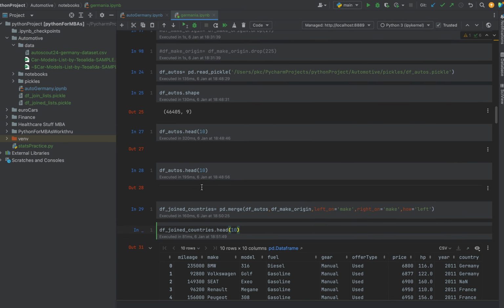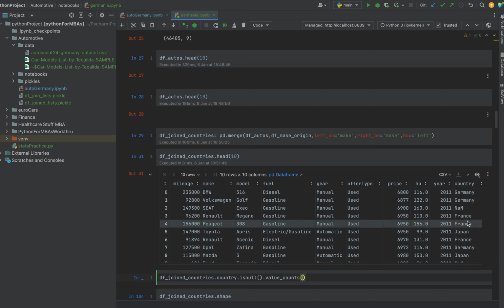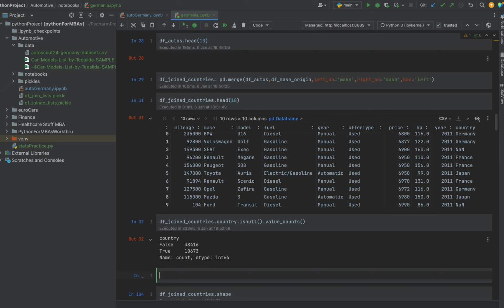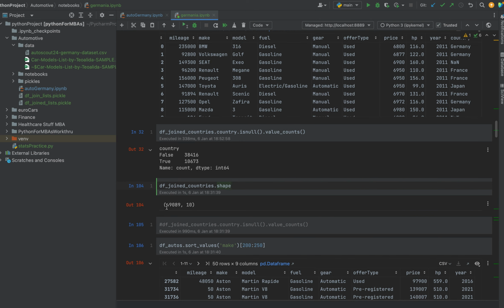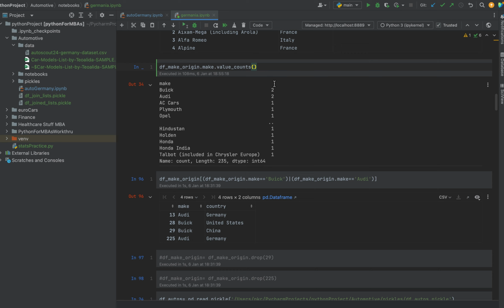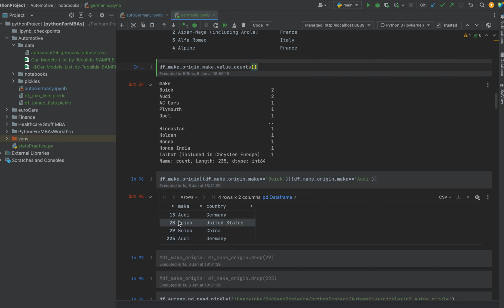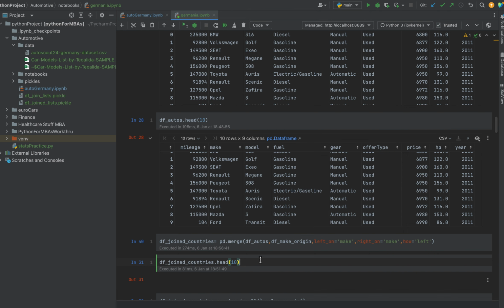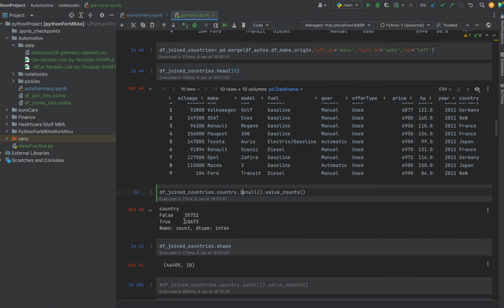left join 2